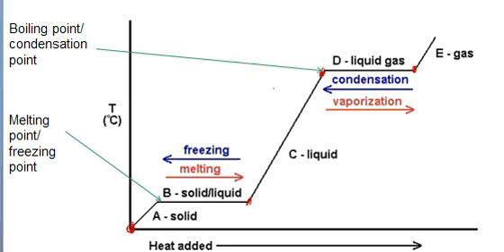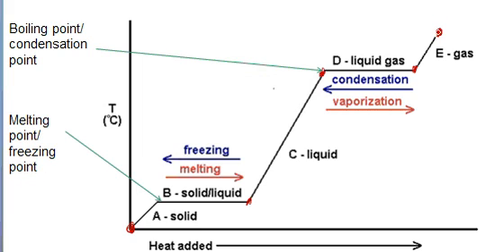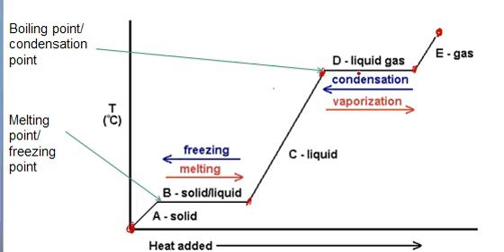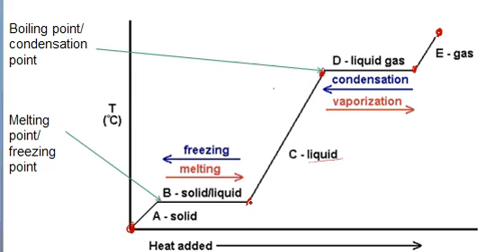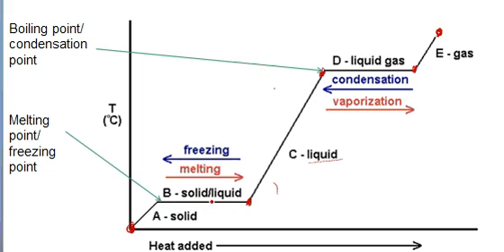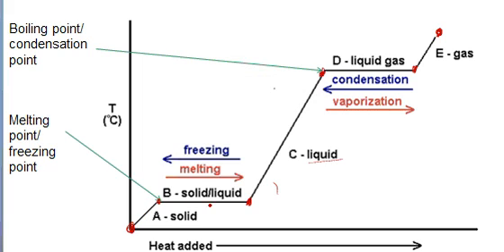Phase change graph remove energy